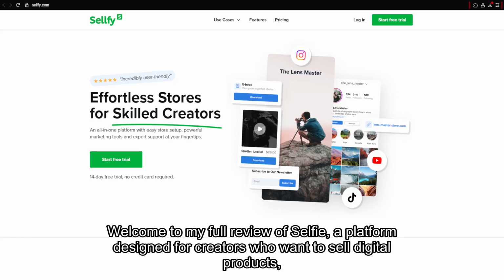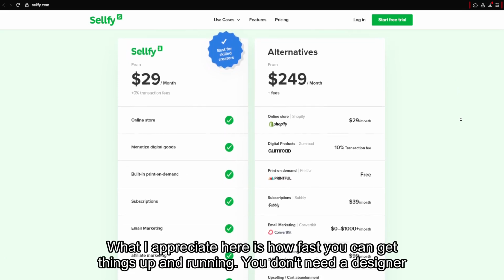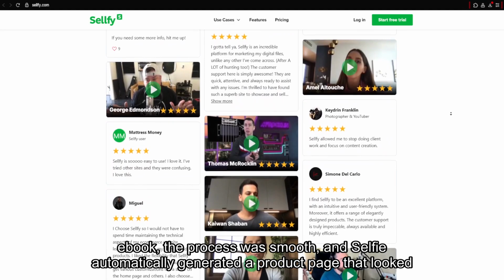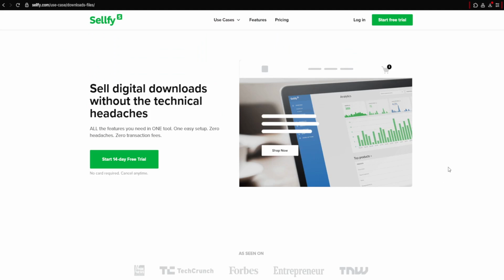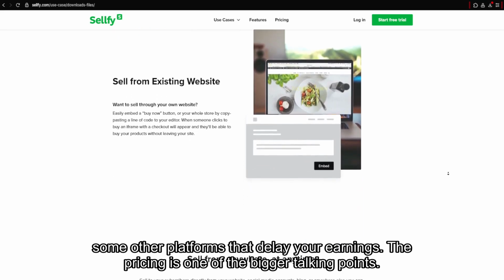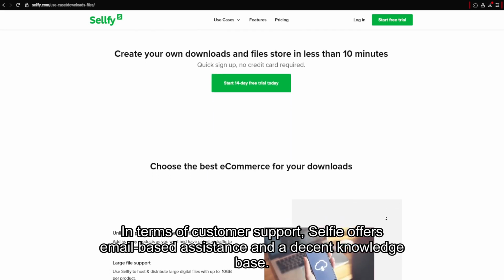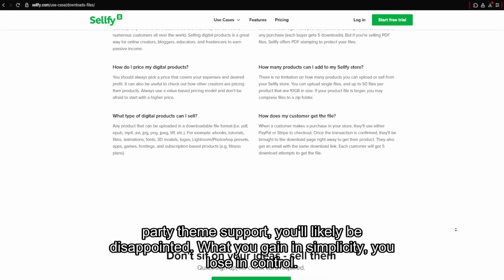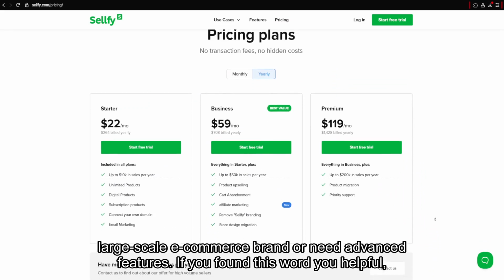Sellfy Review: My Honest User Experience with This Digital Product Selling Platform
In this video, I share my honest review of Sellfy based on real user experience. I explore how effective it is for selling digital products, physical goods, and subscriptions. Find out if Sellfy is the right eCommerce platform for creators, designers, and online sellers.